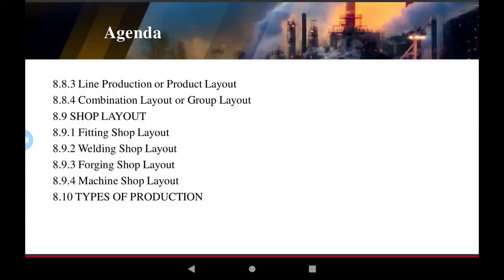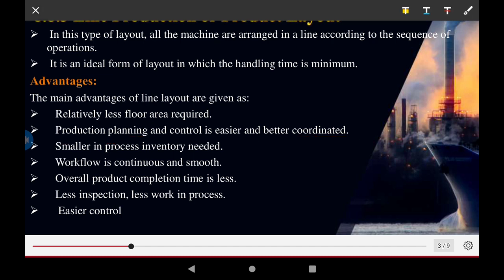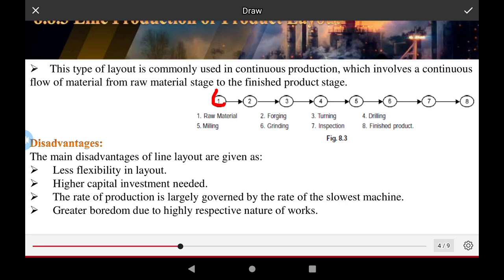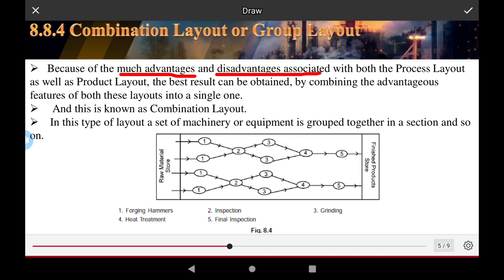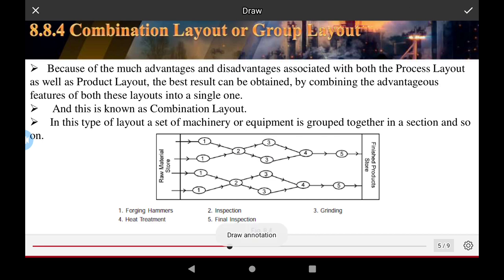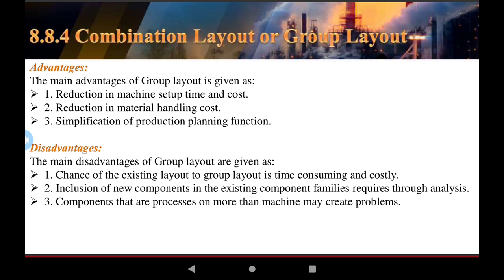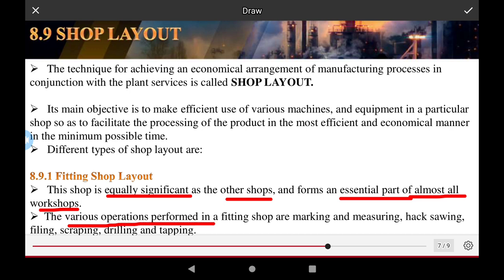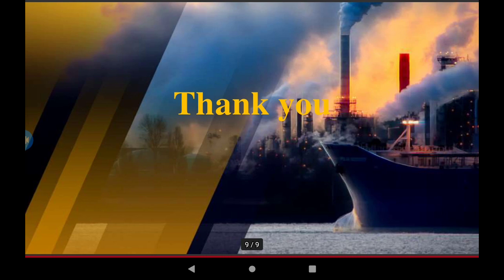72.UNIT-4, Line Production And Product Layout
72. Introduction to Basic Manufacturing Operations